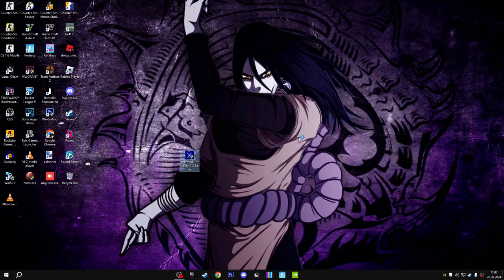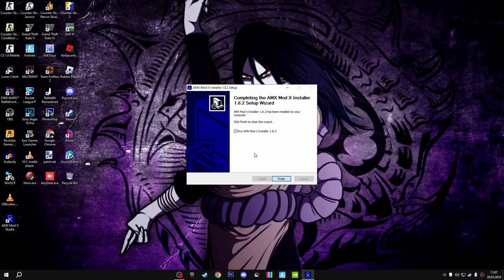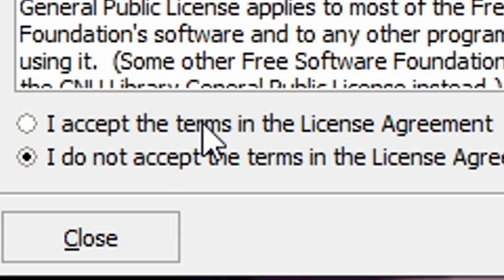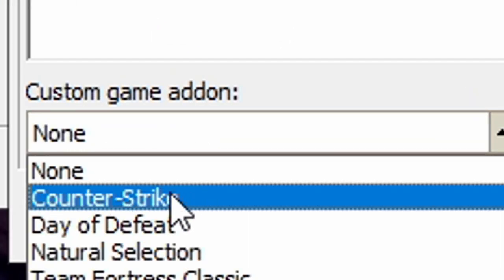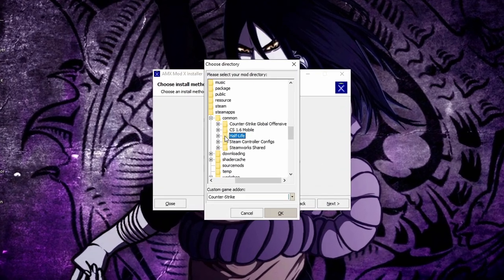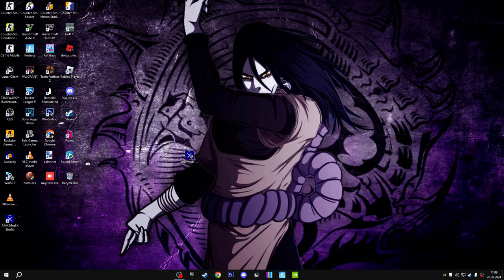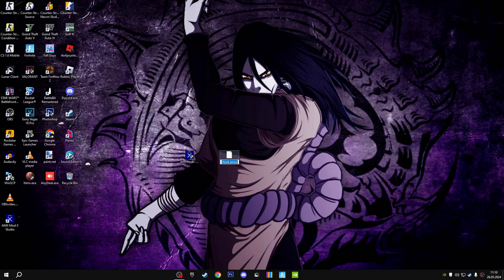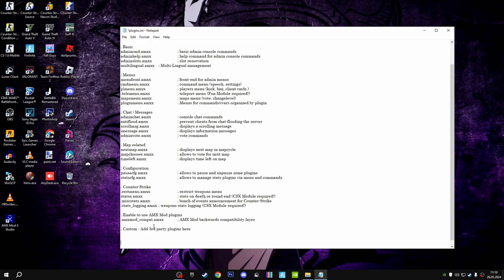Cs 1.6 How To Add Plugins (Tutorial)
In This Video I Will Show You How You Can Add Plugins In Correct Way (Tutorial For Begginers)

Cs 1.6 (Video Thumbnail) Zoro Player Model Created By: @tb-team